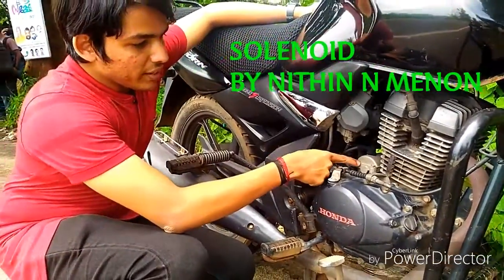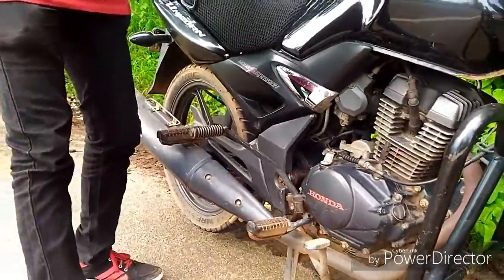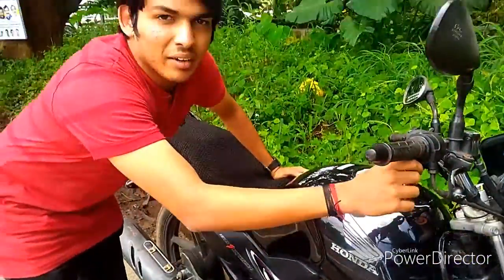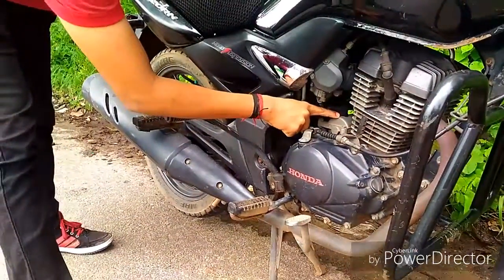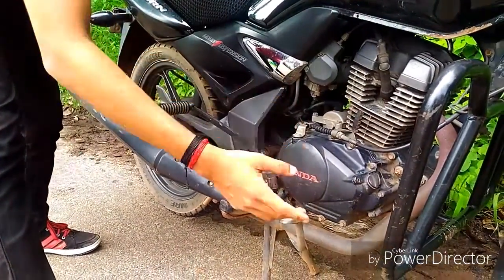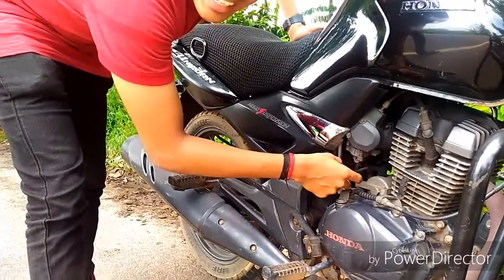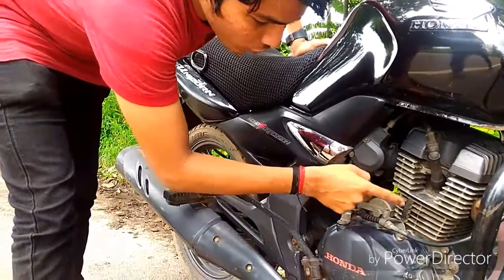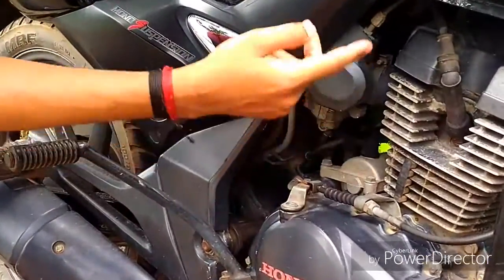Solenoid in bike class by Nithin N Menon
Detailed explanation of solenoid in bikes